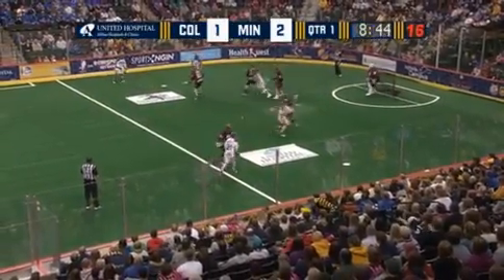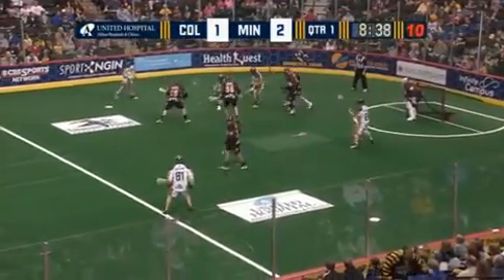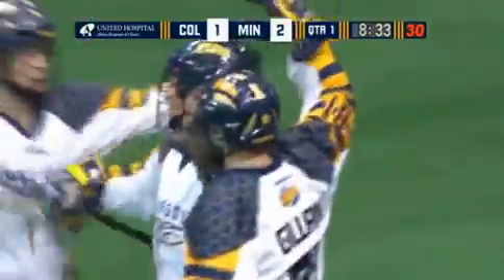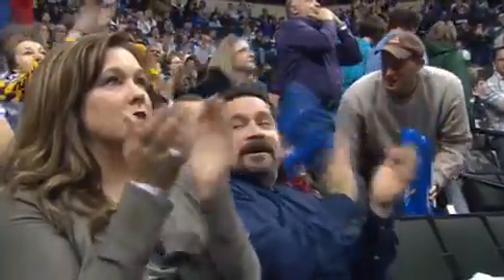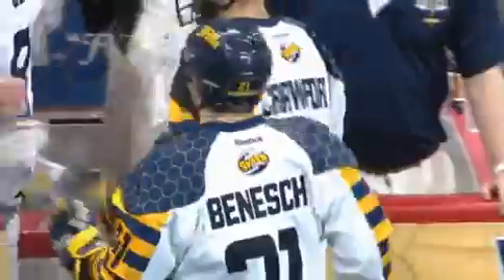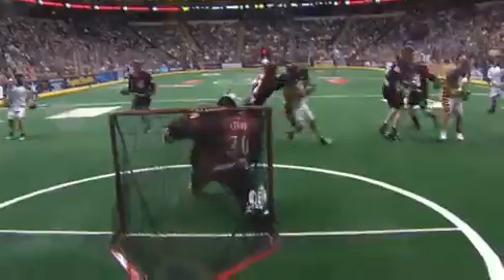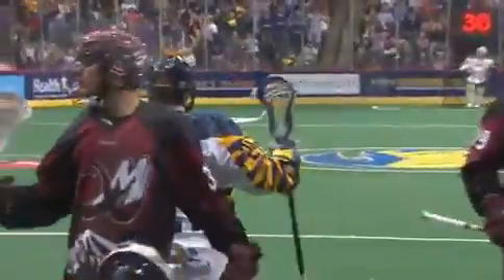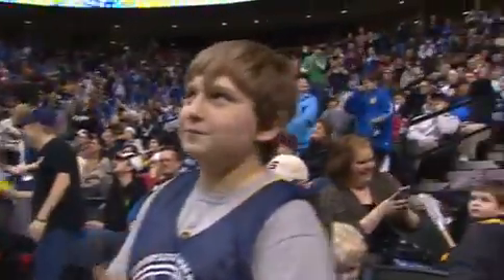Ryan Benesch's Sick Behind the Back Goal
Ryan Benesch finds away to score with his back to the goal as his Minnesota Swarm take a two goal lead vs the Colorado Mammoth.